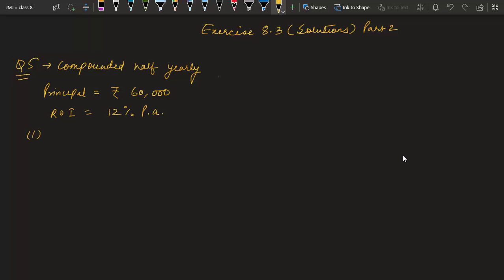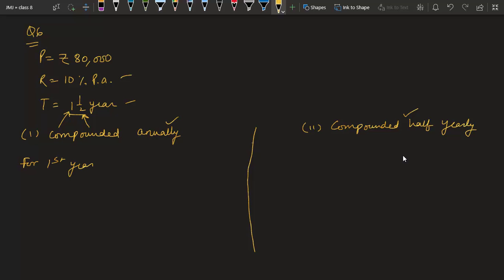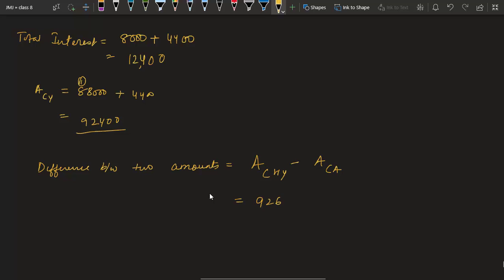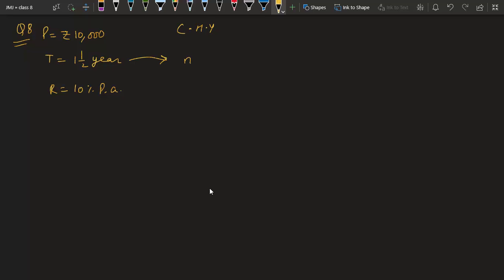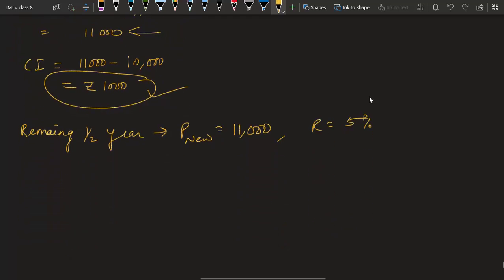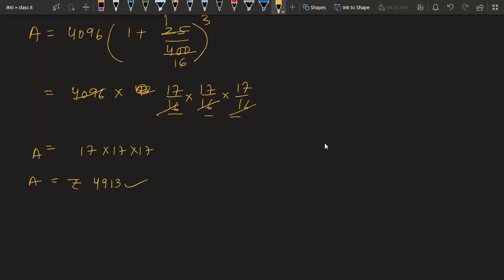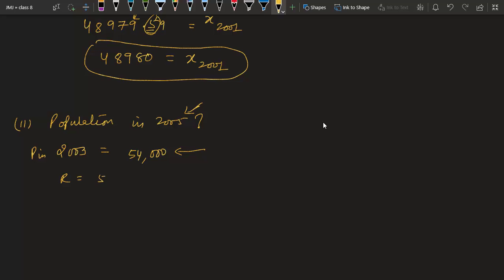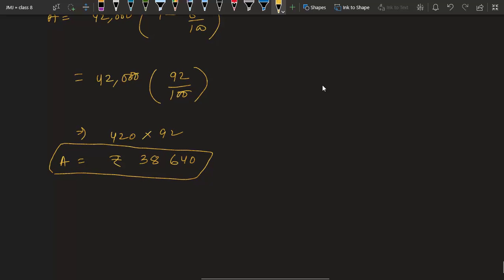Class 8 Comparing qunatities Exercise 8.3 solutions part 2